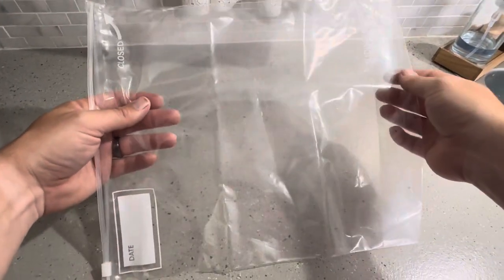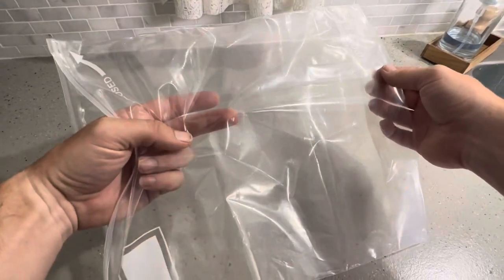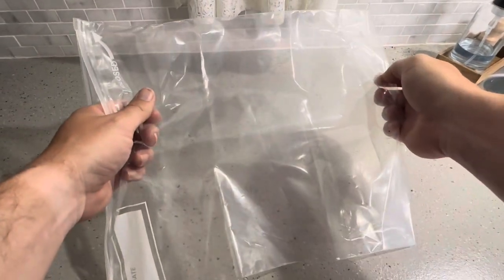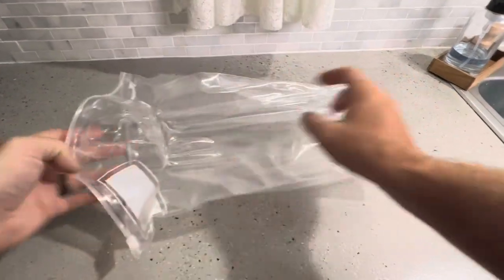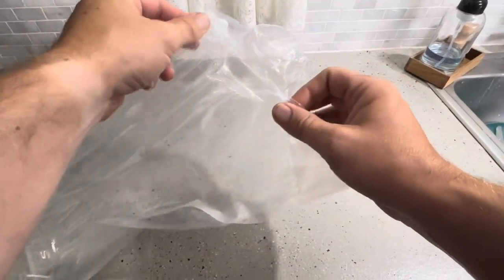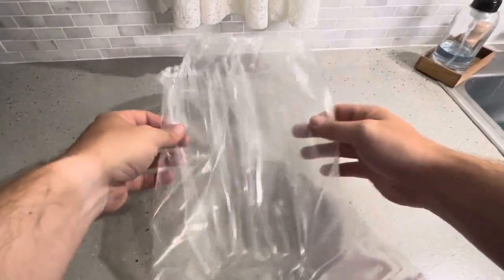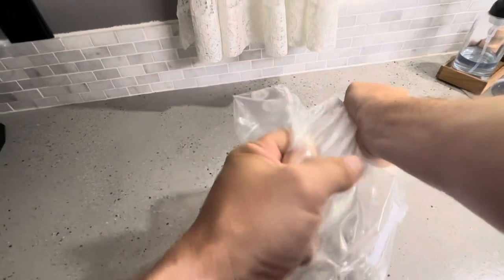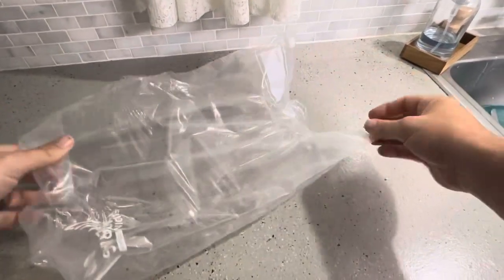Stretch/Durability Rip Test of 24/7 Storage Bags